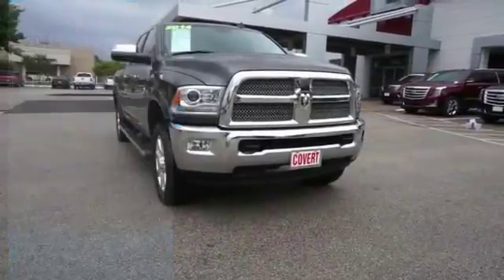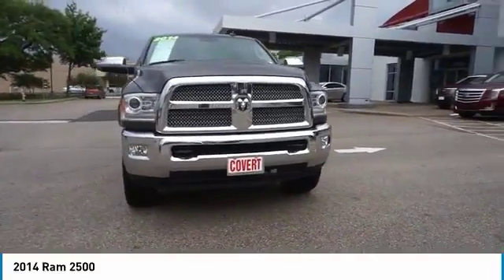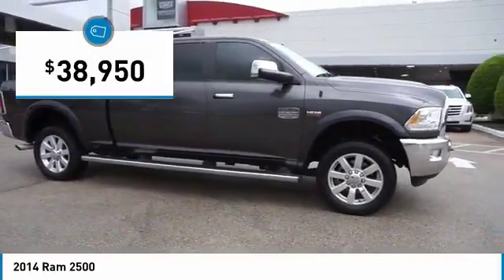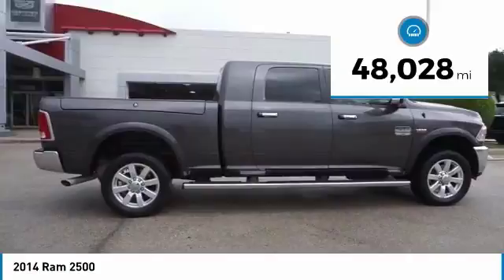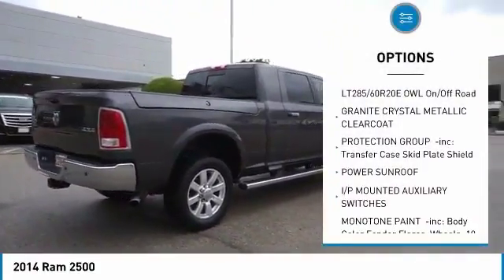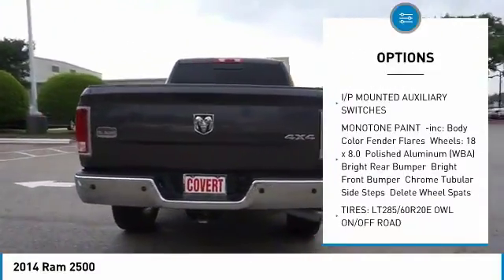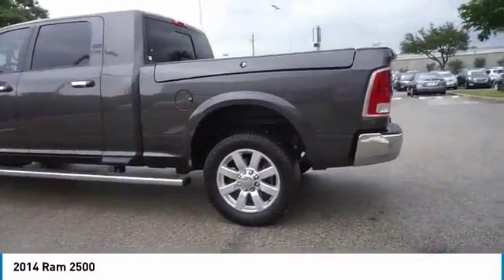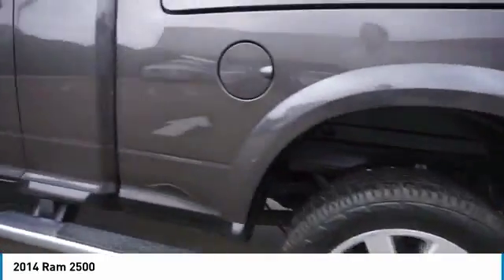2014 Ram 2500 P3913A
2014 RAM 2500 Austin, TX
Stock# P3913A

Covert Cadillac
11750 Research Blvd Suite B